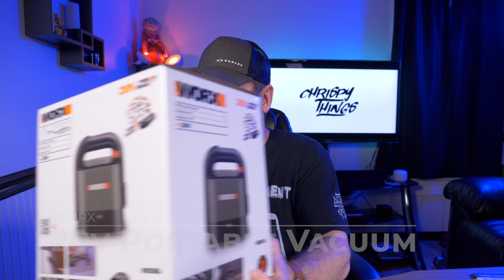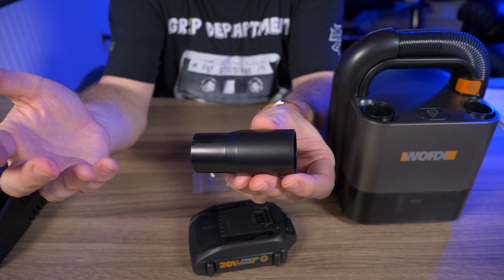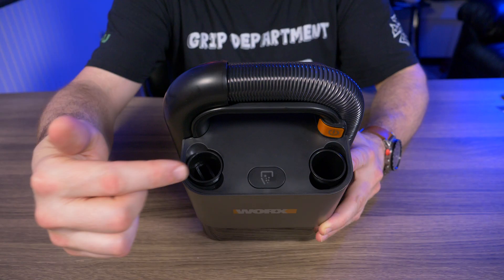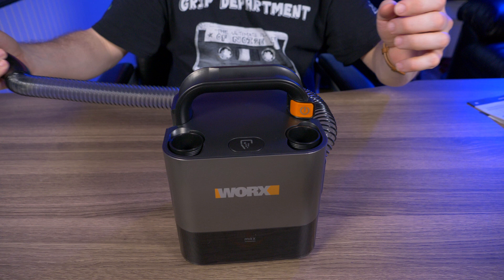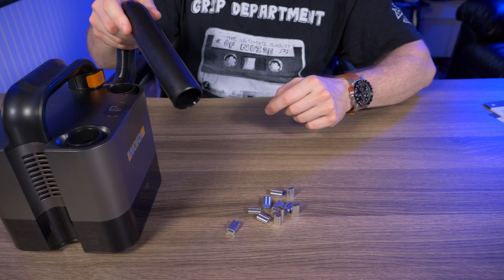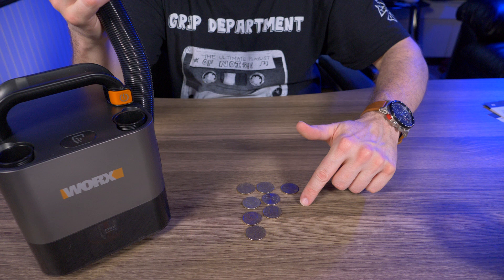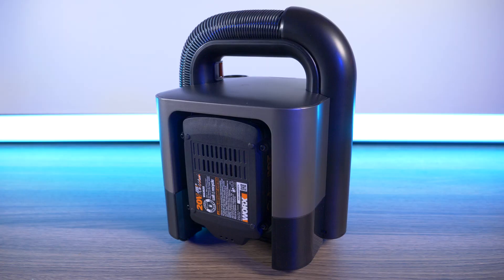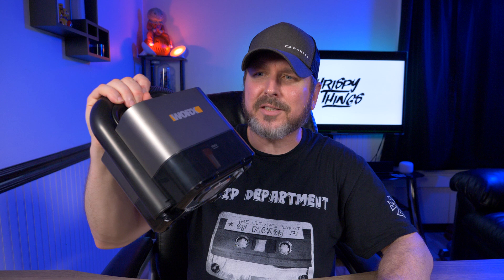Worx 20V Portable Vacuum: How POWERFUL is it??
Worx 20V Power Share Portable Vacuum:
FEATURES-
[LIGHTWEIGHT DESIGN] Easy to move, easy to store, easy to vacuum in tight spaces, the ultimate in convenient cleaning.
[ATTACHMENTS] Comes with a crevice nozzle and a brush, perfect for getting crumbs out of dashboards or lint off of furniture.
[STRONG SUCTION] 10 kPa is a lot of power for its weight class—this tool might be small, but it’s mighty.
[EASY EMPTY] One-touch, no fuss button when the container is full—and the washable triple HEPA filter keeps the dirt from cycling back into the air.
[DO IT ALL WITH THE SAME BATTERY] Do it all with WORX PowerShare, the only cordless tool platform that uses the same battery to power 20V and 40V tools.